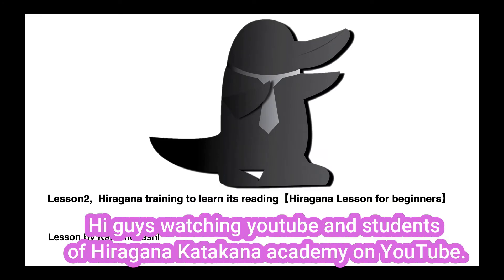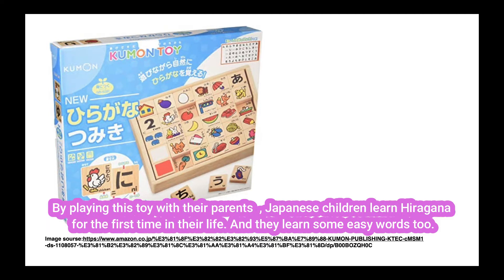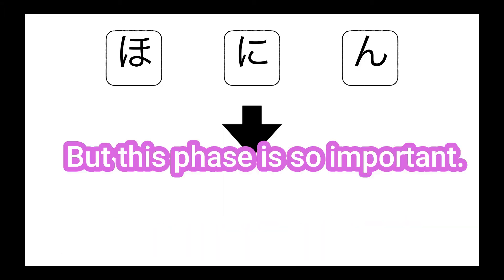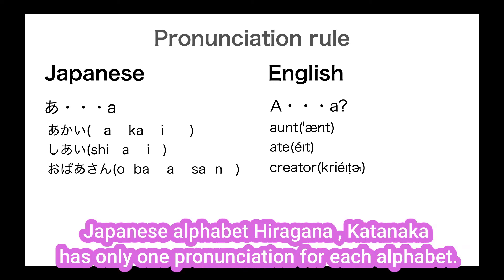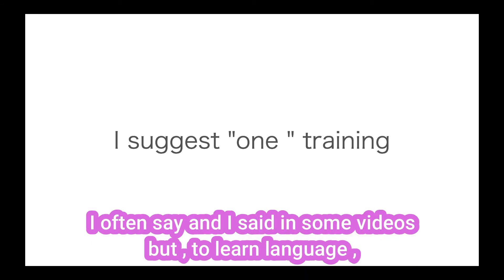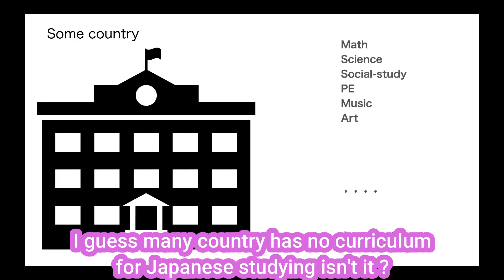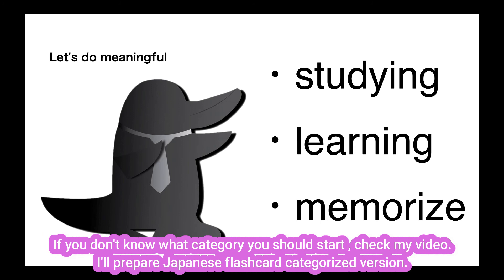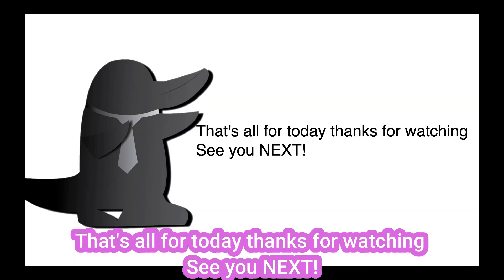【Hiragana Academy】Lesson2,HiraganaTrainingToDoNextToMemorizeHiragana【Hiragana Lesson for beginners】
★About:
Lesson2,HiraganaTrainingToDoNextToMemorizeHiragana【Hiragana Lesson for beginners】 is for beginners of Japanese studying learning.